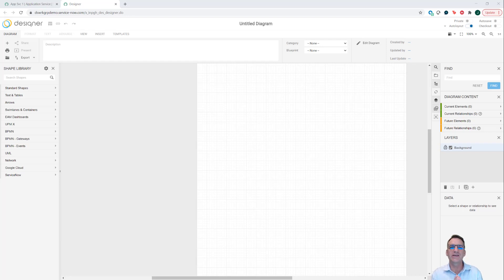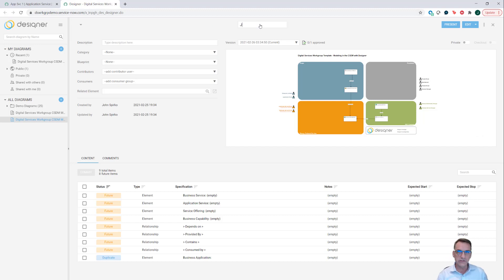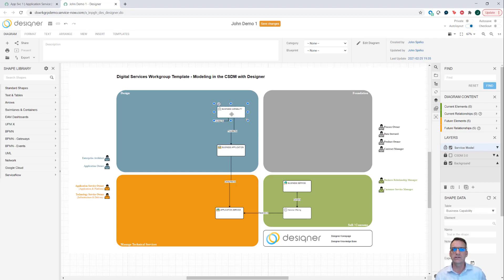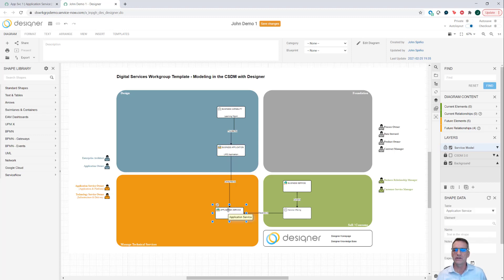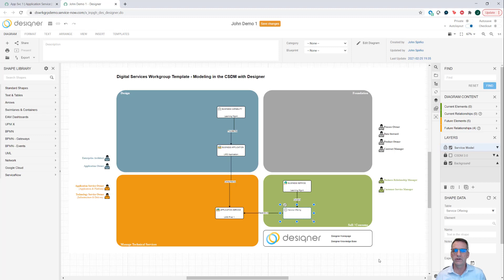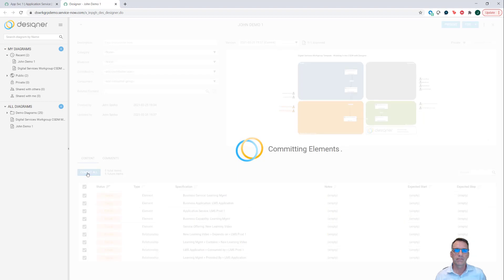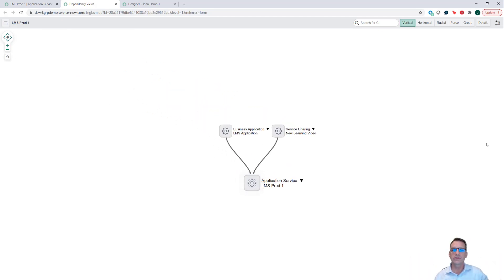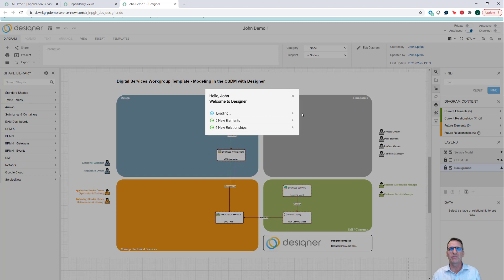Ins-Pi Designer and CSDM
In this demo we work with a template that makes getting started with the CSDM a lot easier. You will need to get Ins-pi designer from the ServiceNow store to use it.